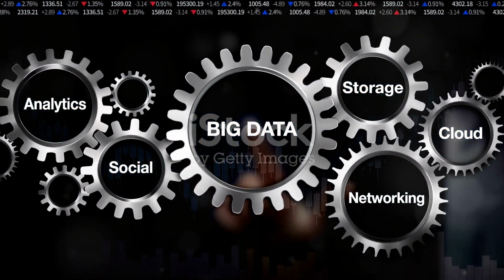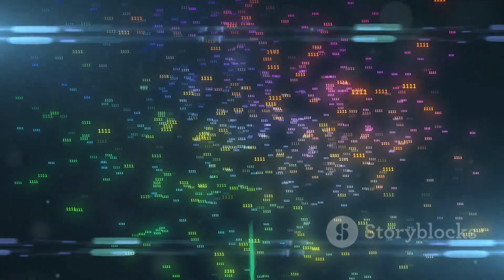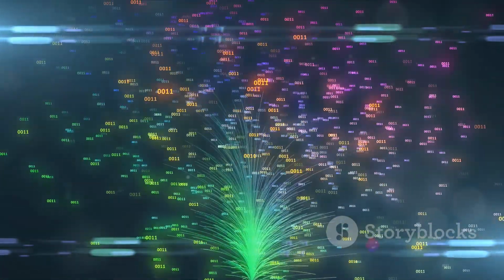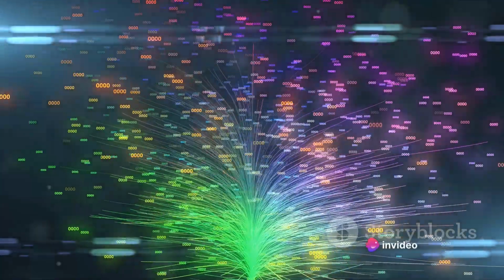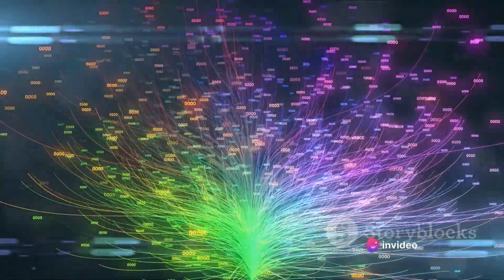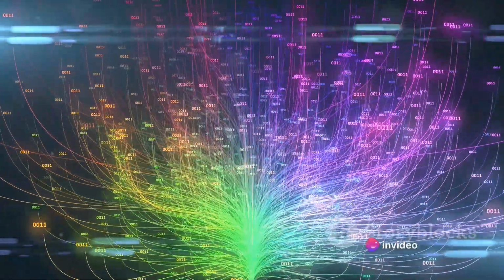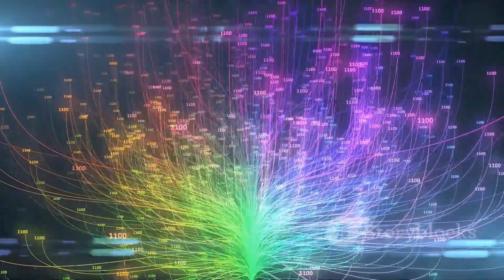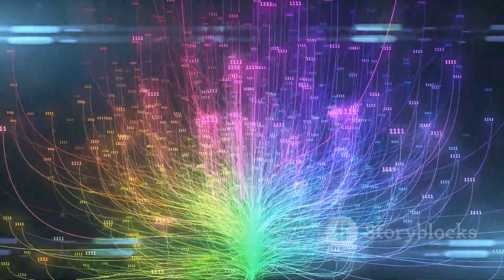Wondering what are the Big Data types?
Dive into the Big Data types: structured, unstructured, and semi-structured.